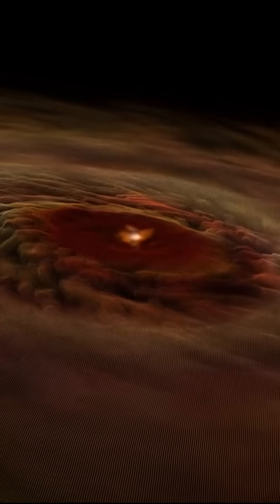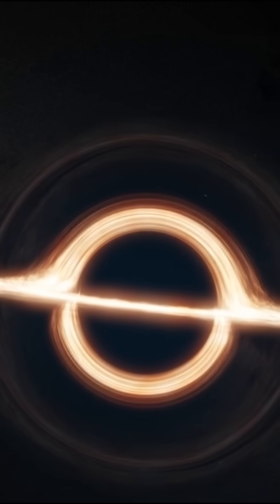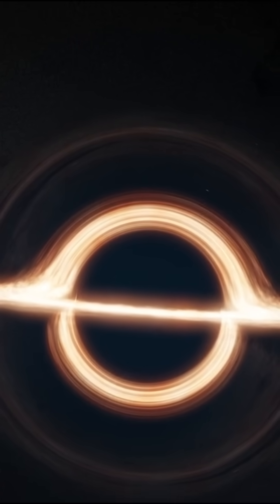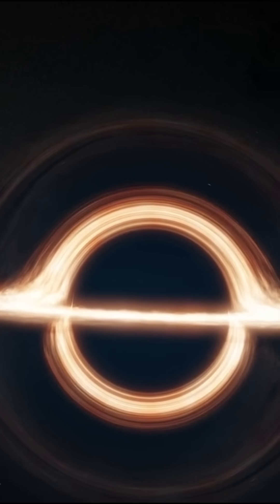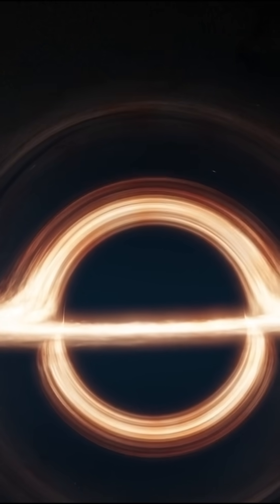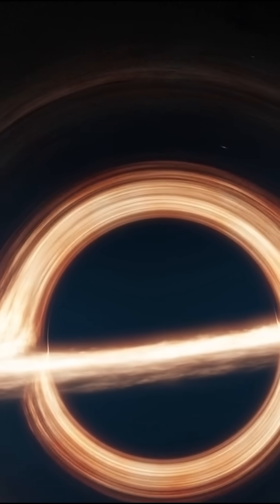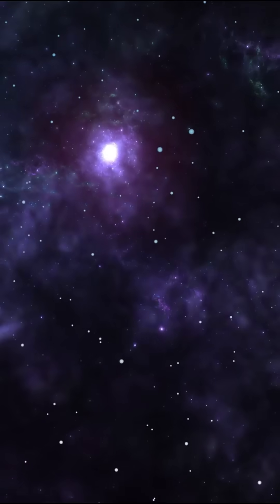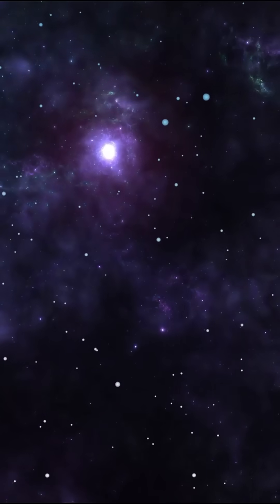What Really Happens to Light in a Black Hole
Light is the fastest thing in the universe—but even it can’t escape a black hole.

What happens when it crosses the event horizon? It’s not just trapped—it’s erased from the universe as we know it.

In this short, discover what really happens to light inside a black hole. From photon spheres to warped space and collapsing time, this is the ultimate science mystery.

Explore how black holes bend reality, distort time, and trap even light itself.

🔔 Turn on notifications for weekly shorts that make you smarter.